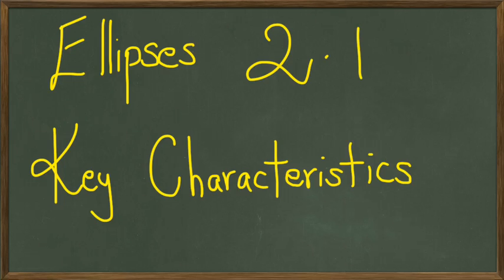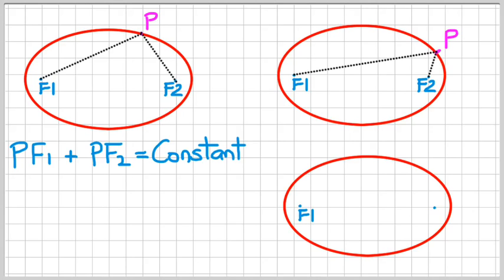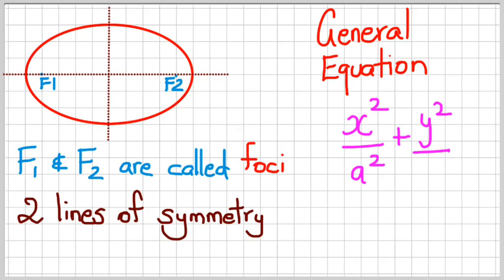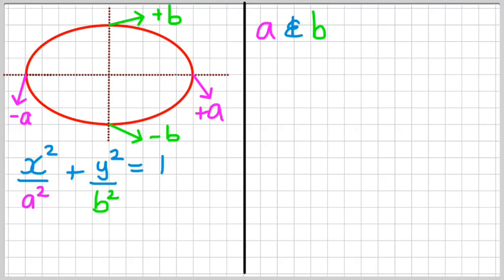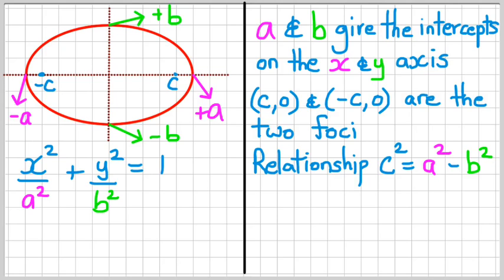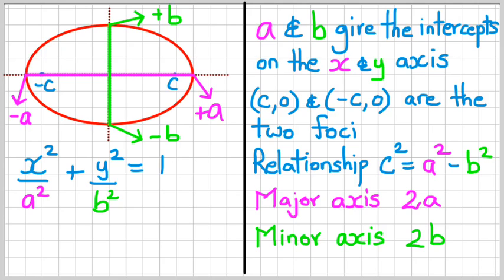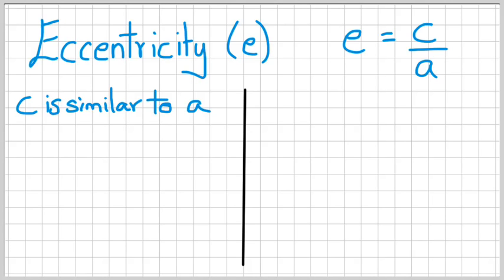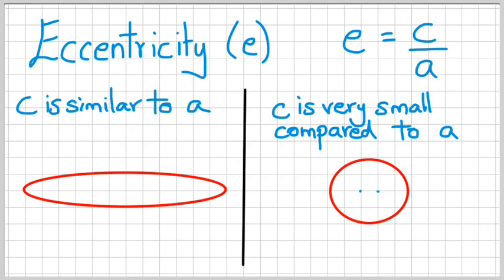Ellipses | Key Charecteristics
NCEA Level 3 Calculus 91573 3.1 Conic Sections Skills (2014)